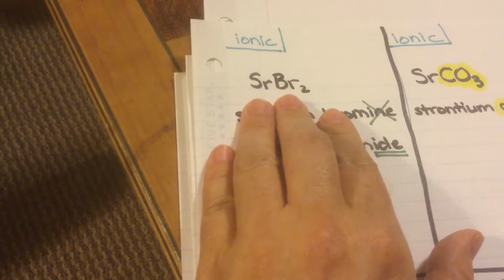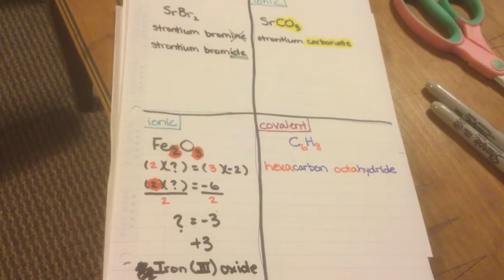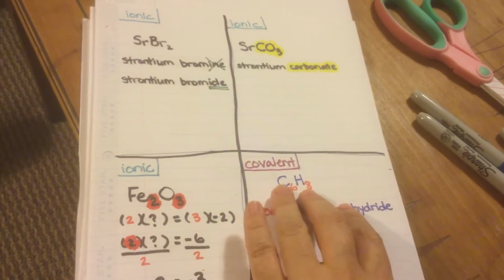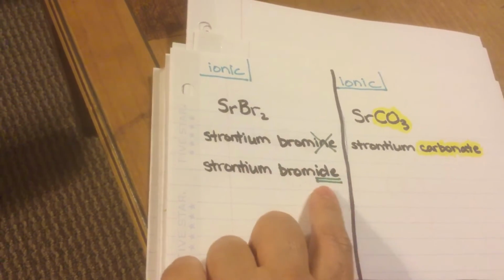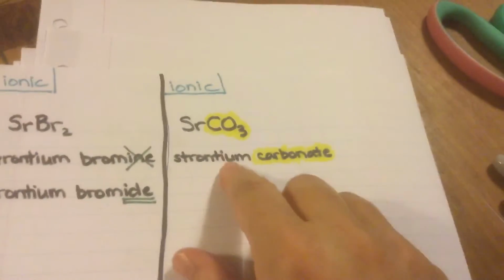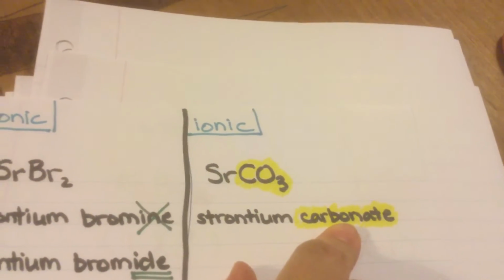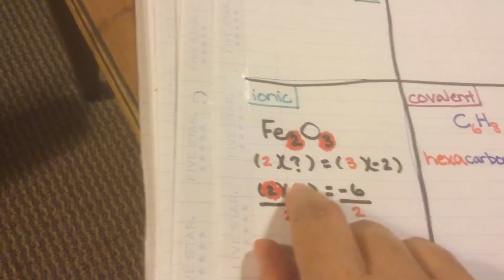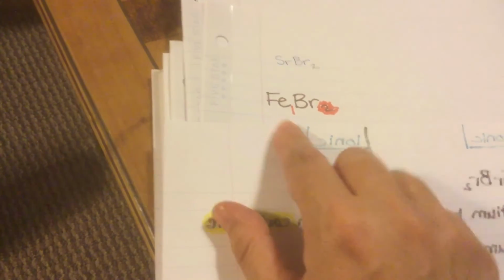Jenay Fundamental Chemistry I Naming Compounds